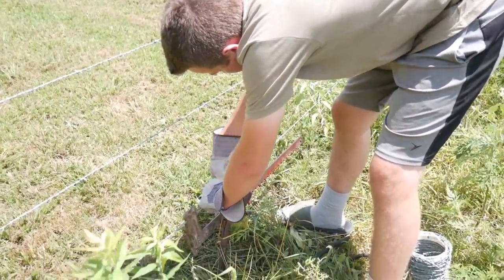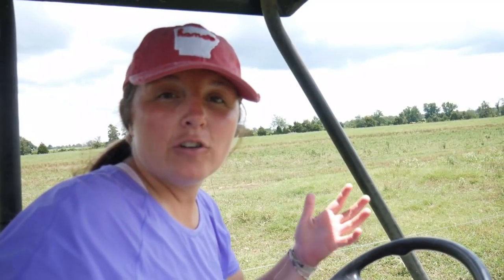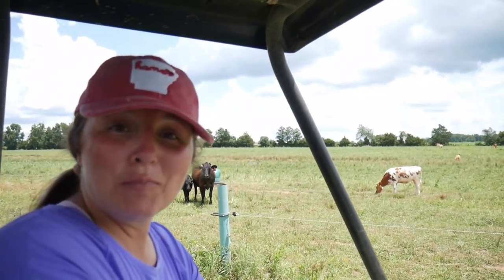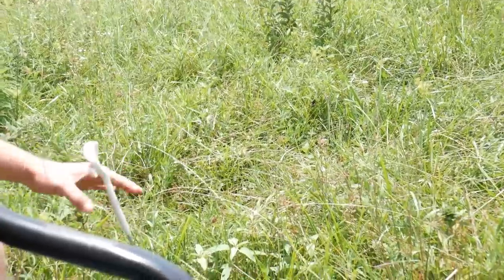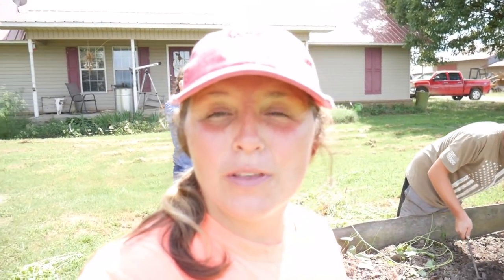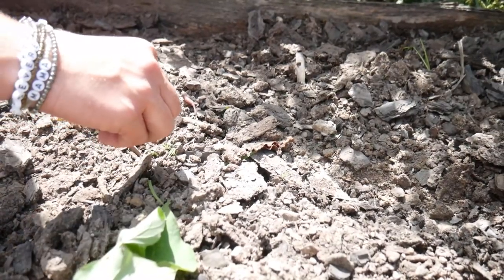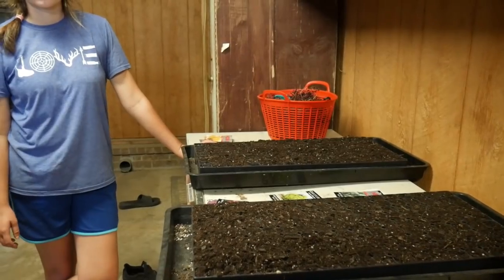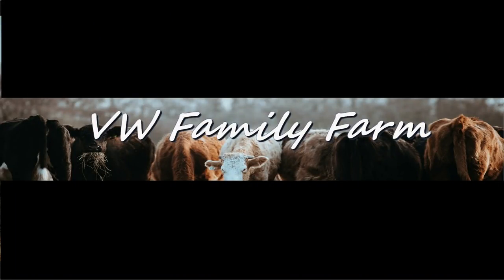Ranching -N- Gardening is our Bread -N- Butter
Today Andrea and the kids get some work done.